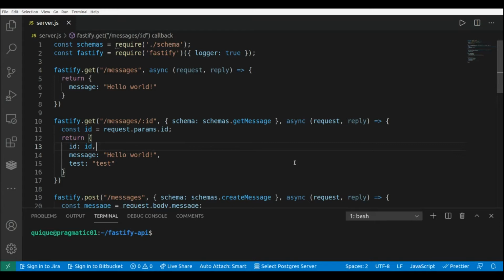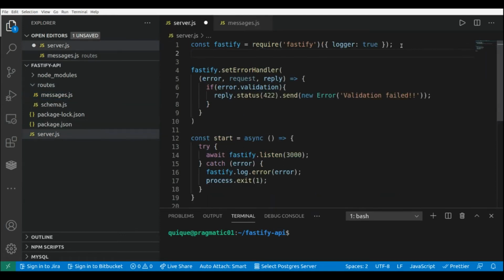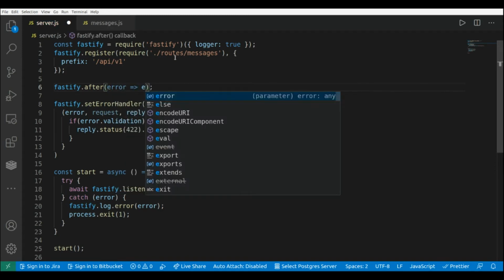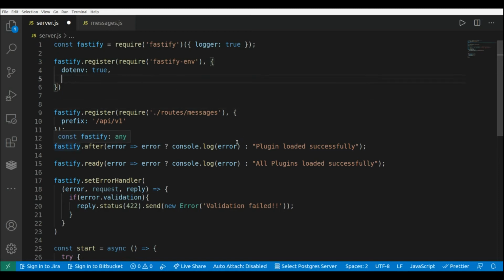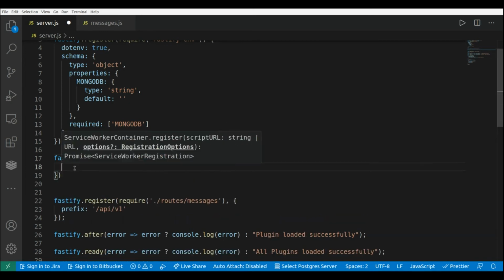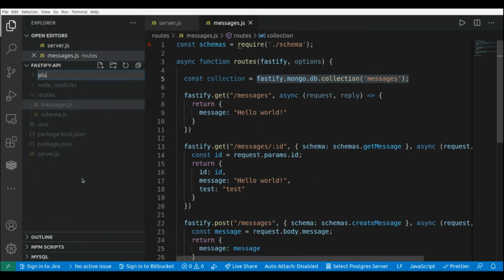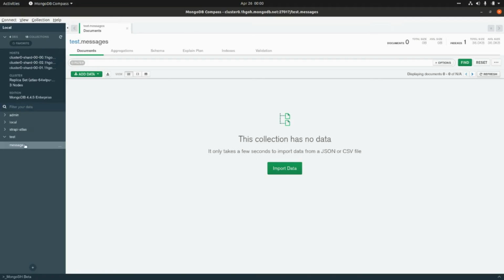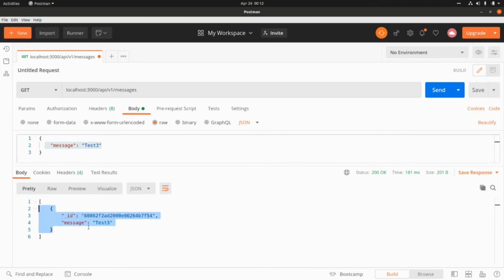Fastify Plugins: Turbocharge Your REST API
Plugins 101. Fastify web framework for Node.js. REST API Routes, .env, MongoDB.

Timestamps:

Intro - 0:00
Refactoring routes as a custom plugin - 0:40
Fastify 'after' and 'ready' methods to handle plugin errors - 3:28
Setting up Fastify Env plugin  - 4:43
Setting up MongoDB plugin and Fastify plugin - 6:48
Using MongoDB plugin from routes - 10:33
Outro - 12:16